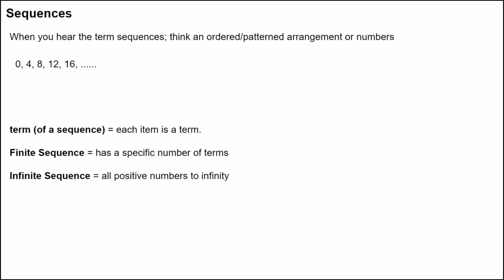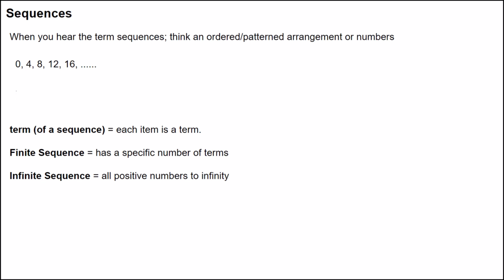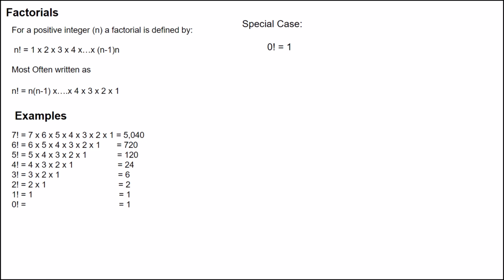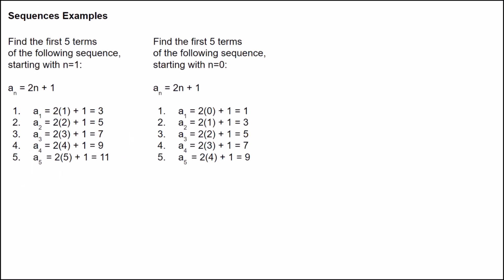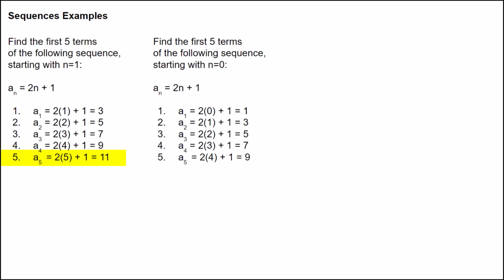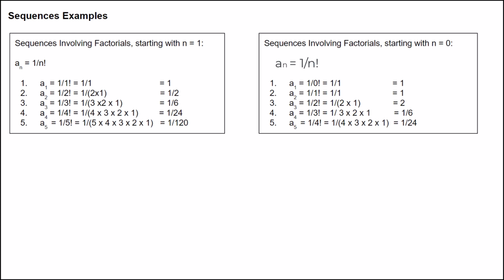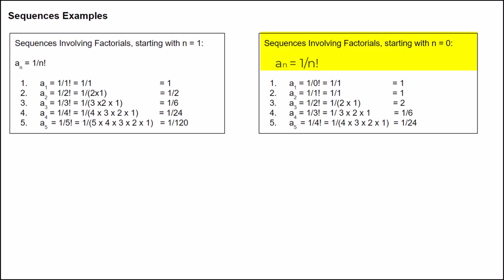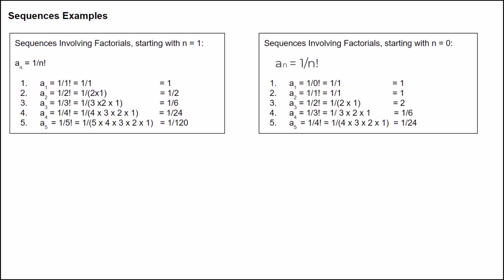Sequences and Series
Intro to Sequences and Series for College Algebra